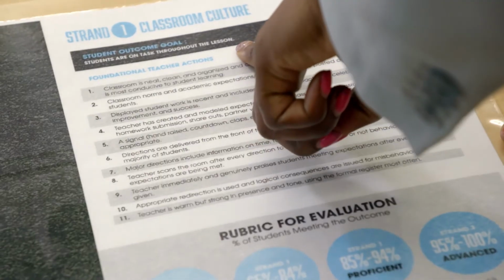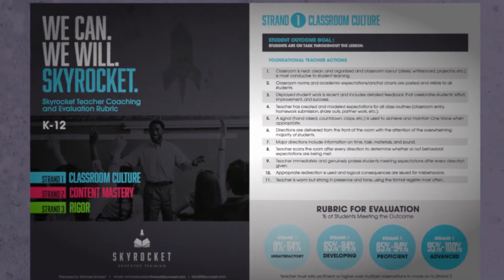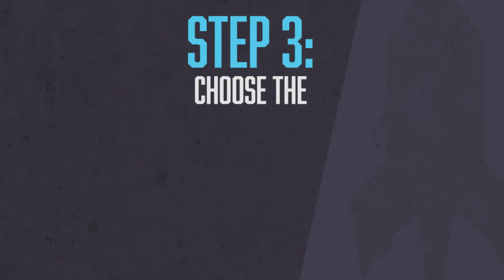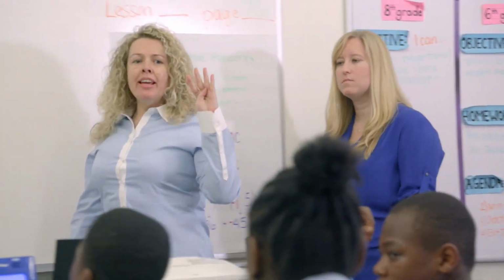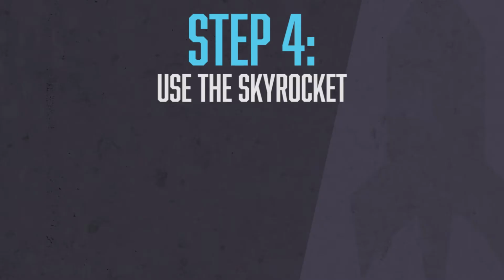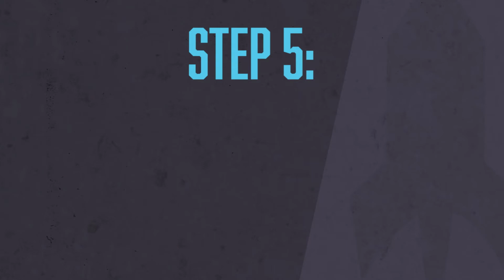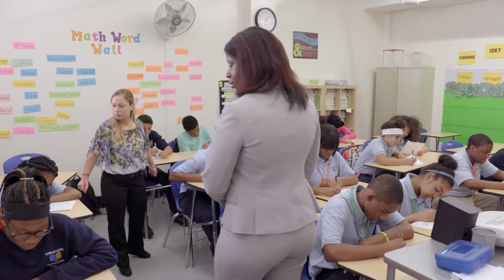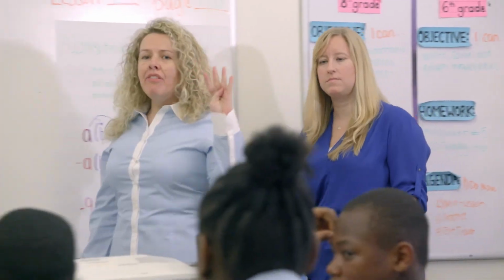How to use the Skyrocket Rubric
Give us 105 seconds to let us show you our approach for transforming the way you develop your teachers. In this video you will learn how easy it is to use the Skyrocket Rubric so you can start the year off with hardcore teacher coaching!